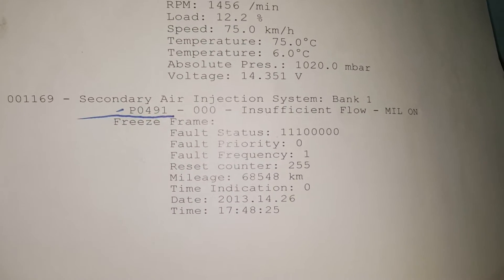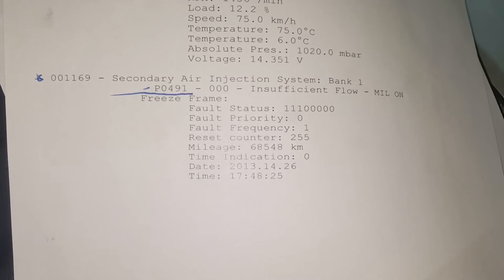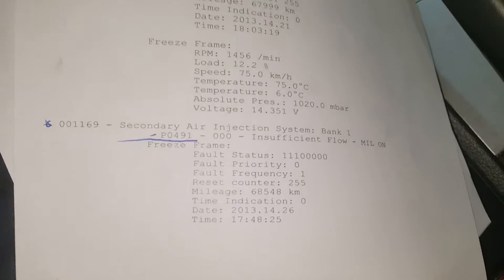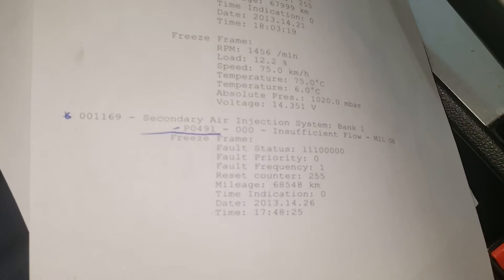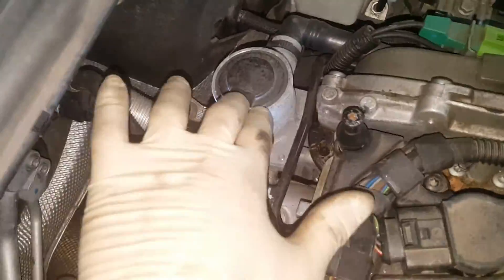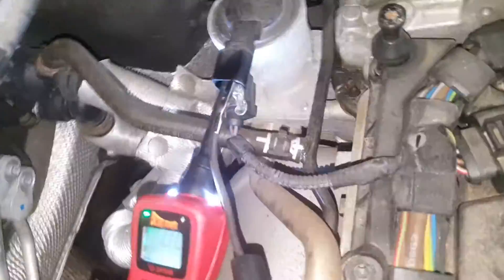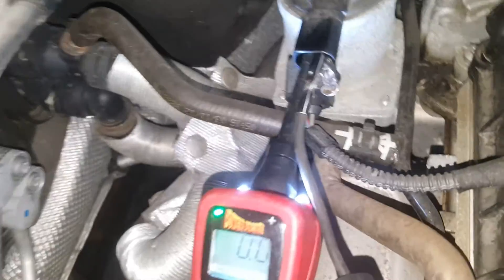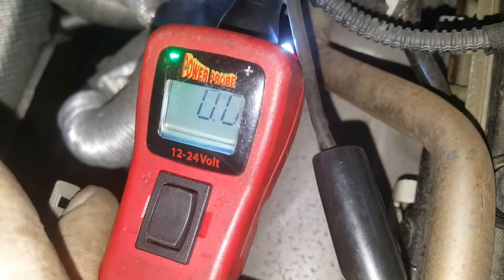How to fix VW code P0491 Secondary Air Injection Low Flow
And this video will be diagnosing a p0491 secondary air injection low-flow on this Volkswagen Passat with a 2.5 L engine.

 First we verified the air injection pump was working and it was then we checked the pressure sensor and moved on to test the combination valve for the air injection by applying power and ground to it. On this particular vehicle the air injection combination valve ended up being bad.

2013 Jetta 2.5
2012 Passat 2.5
Customer Concern: Trouble code P0491 Secondary Air Injection System: Bank 1 Insufficient Flow stored. System seems to operate normally.
Tests/Procedures: 1. This system uses a pressure sensor to monitor secondary Air Flow from the AIR Pump. At the secondary air sensor there is a 4 pin connector that will have 3 wires. The Brown wire is sensor ground at pin 1. Pin 3 is the 5 volt reference and pin 4 is the sensor signal to the ECM.

2. Backprobing pin 4 key on with the air pump off the signal voltage is approximately 2.60 volts. Activating the pump with the combination valve closed should see the voltage rise to about 3.60 volts.

3. When the combination valve is opened, the voltage should fall to about 3.25 volts if the system is flowing properly.

Diagnostic Codes
 DTC 16875
 P0491